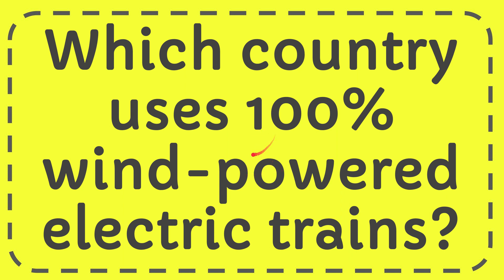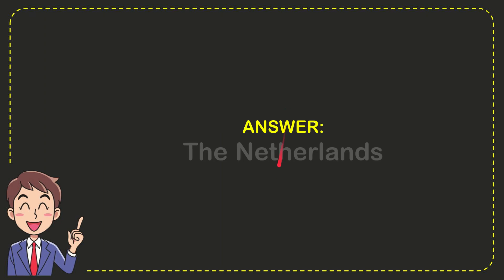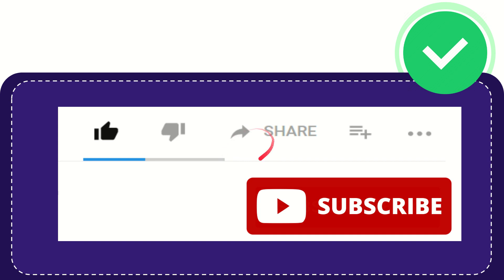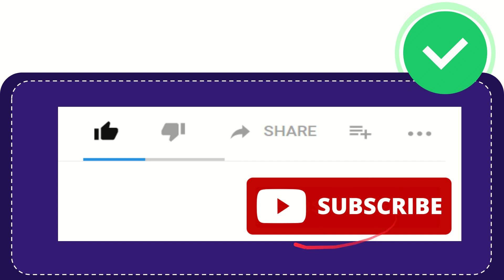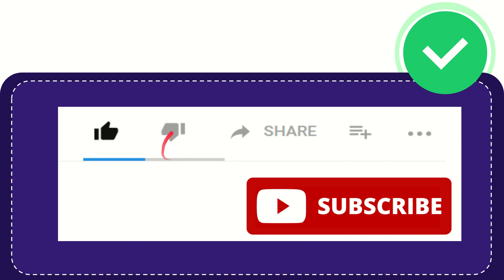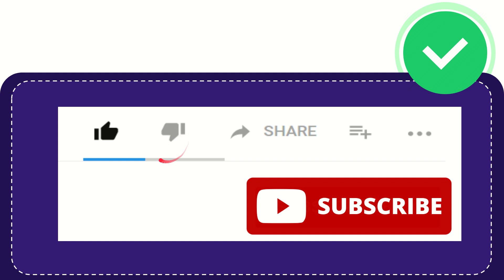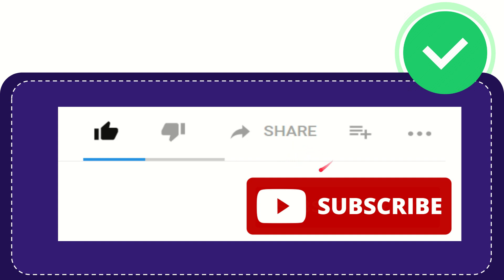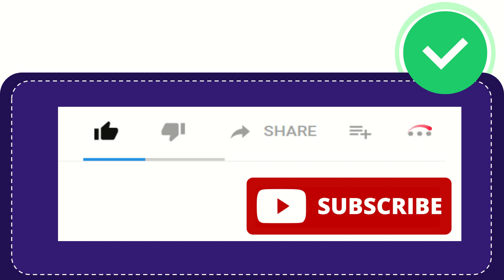Which country uses 100% wind-powered electric trains?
Which country uses 100% wind-powered electric trains? NEW VIDEO#